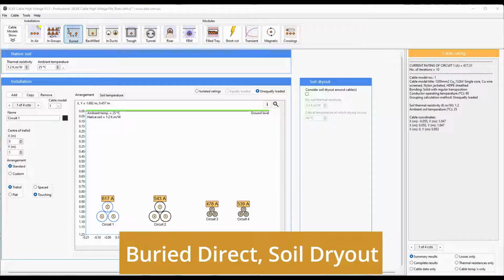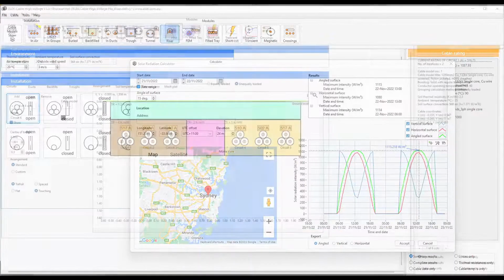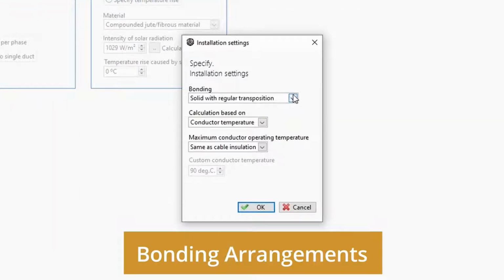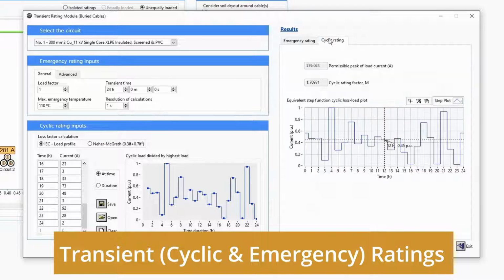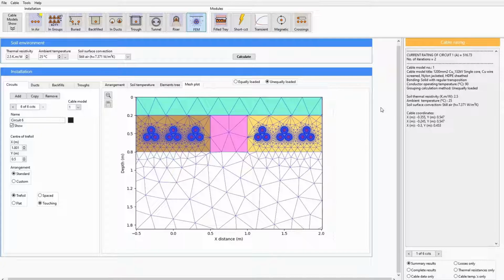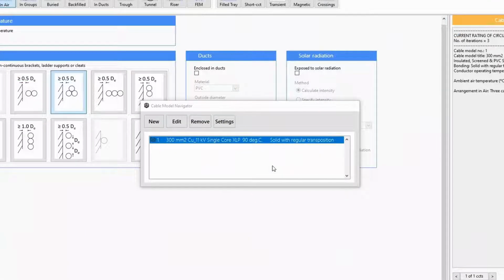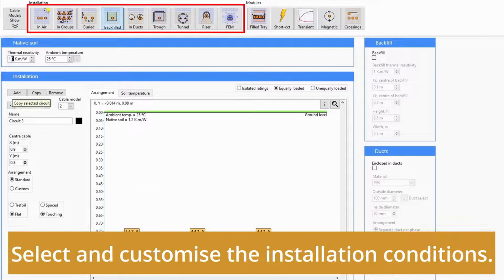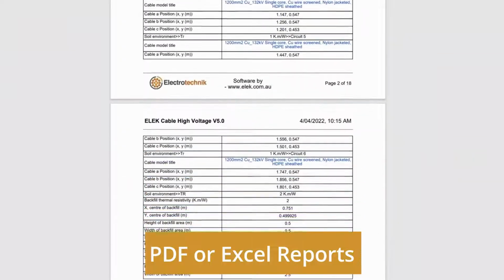Accurate FEM Modelling of Multiple Backfills in HV Cable Systems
Designing an underground high-voltage cable system becomes challenging when multiple backfills are present. IEC 60287 analytical methods are limited to a single backfill region, often forcing engineers to rely on conservative assumptions to account for the thermal effects of multiple backfills.

With the FEM module in the ELEK Cable High Voltage software, engineers can accurately model multiple backfill installations and capture the realistic thermal model of the system. The result is more accurate ampacity calculations and greater confidence in complex design installations.

Bring greater accuracy and confidence to complex cable system designs with ELEK Cable High Voltage. Start your 14 day trial today